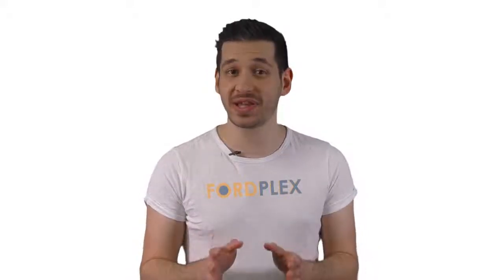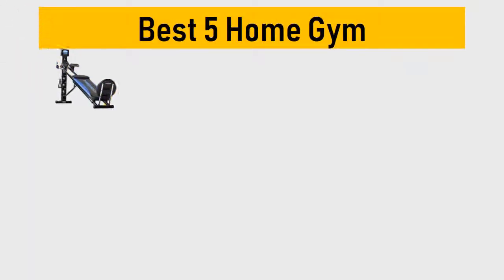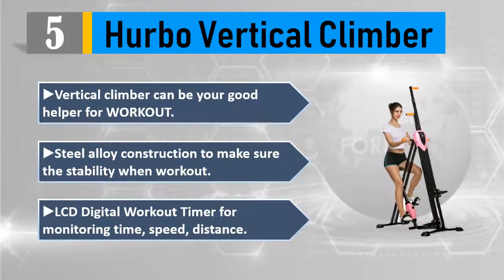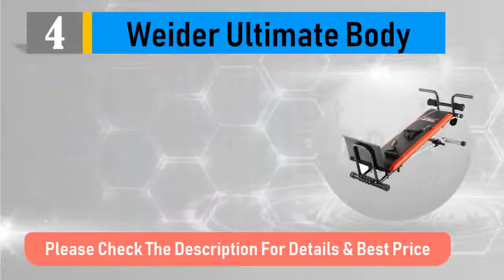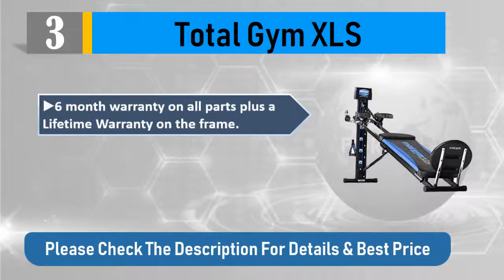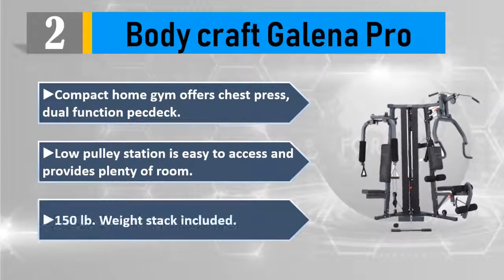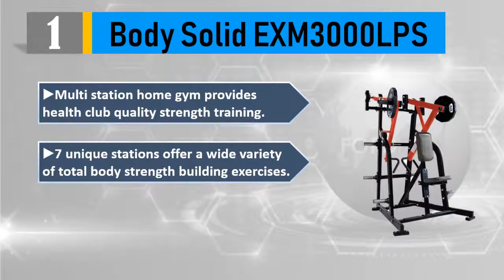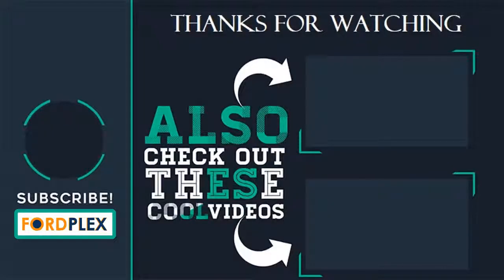Home gym - Top 5 Best Home gym 2019 Reviews By Fordplex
Home gym - Here are the Top 5 Best Home gym 2019 . Which one are you most like from this Home gym review list.

Best 5 - Hurbo Vertical Climber

Best  4 - Weider Ultimate Body

Best  3 - Total Gym XLS

Best  2 - Body craft Galena Pro

Best 1 - Body Solid EXM3000LPS

it took tons of your time and energy to choose the 5 top and best Home gym from thousands of them for you. We have a tendency to try to save your time of it. Now you'll be able to choose any of them per your selection and necessities.

We can honestly say that these Top 5 are the Best Home gym in the market at this very moment. Additionally we are specially recommended first 3 of them. They're most effective. So pick your Home gym and live tension free!